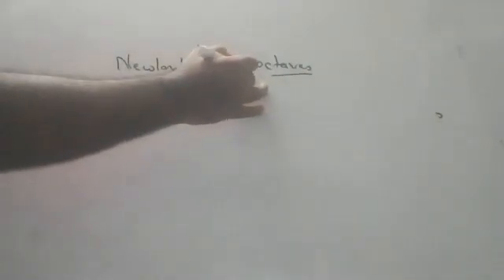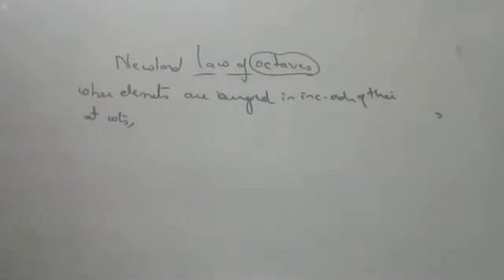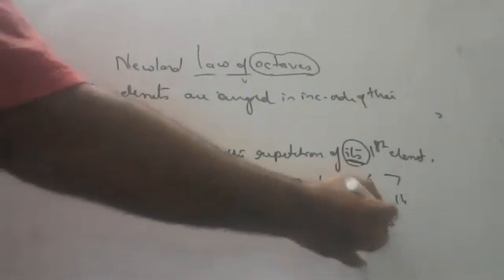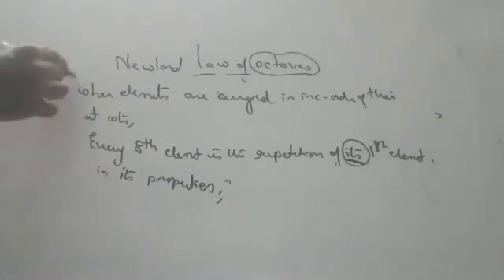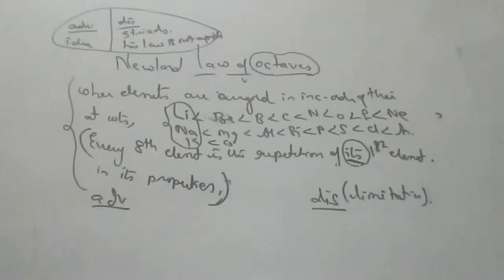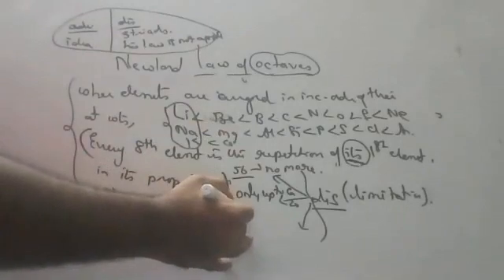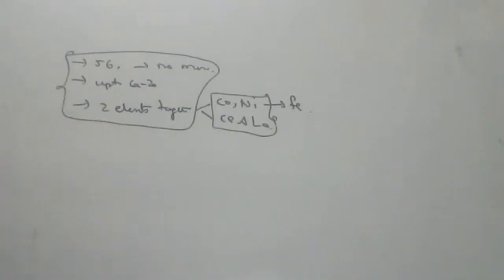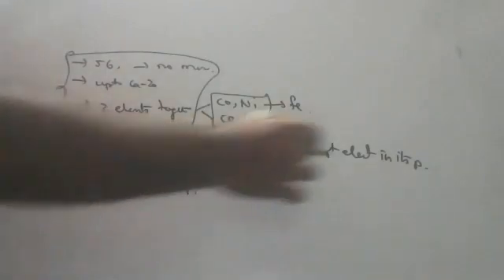newlands law of octaves explanation with work sheet link in description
mcqs of periodic classification

for practicing

NOTES

Newland law of octaves
states the
when elements are arranged in increasimgborder of atomic nu.ber
then every 8th element is reperarion of its first elemnt in its properties

advantages
1..he classified more nu.ber of elemnets

disadvantages or limitations

1.at some places he kept two elemnts together in one place
like Co and ni  together
ce and la  together

2.his law is applicable only upto calcium at no 20

3.during his time only 56 elemnts were ther
and he said only 56 elemnts will be in nature
no more new elemnts will be discovered im future

4.co and ni are kept with flourine chlorine and bromine which has entirely different  properties

5.iron which has similar properties with Co and ni are kept far away

6.hydrogen was kept with non metals like f ,cl,br

try to learn the table from text book kids